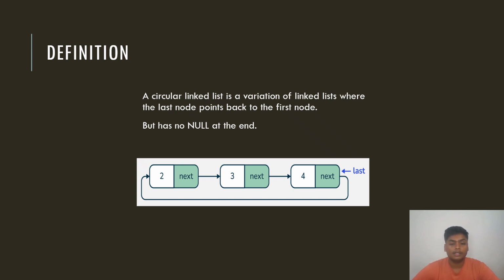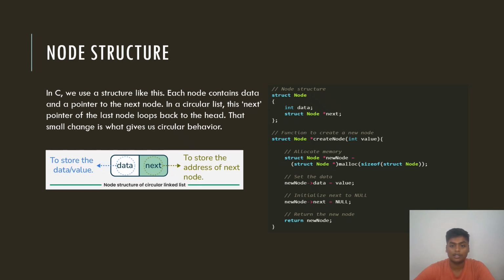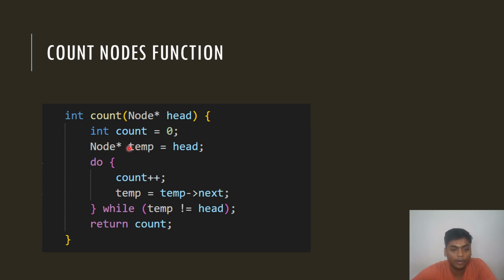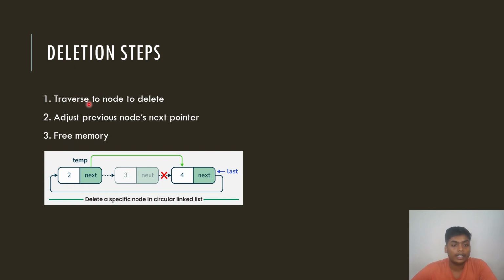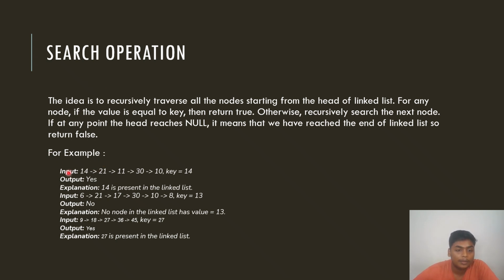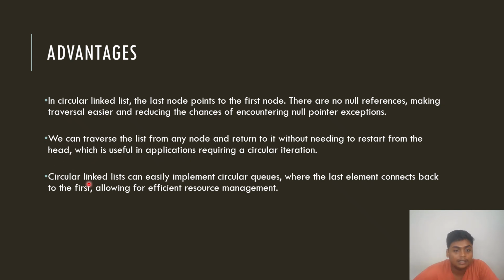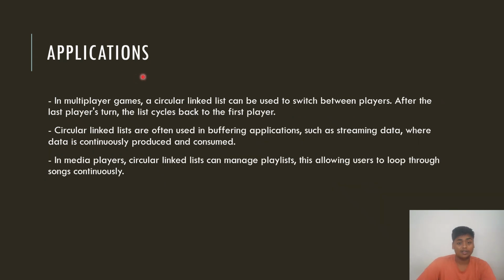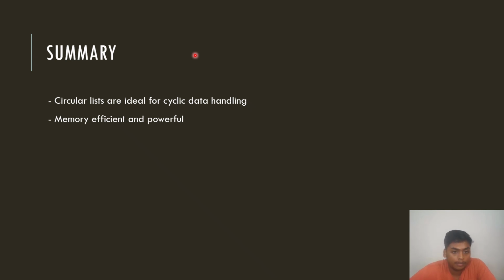CIRCULAR LISTS IN C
IC :: GFG